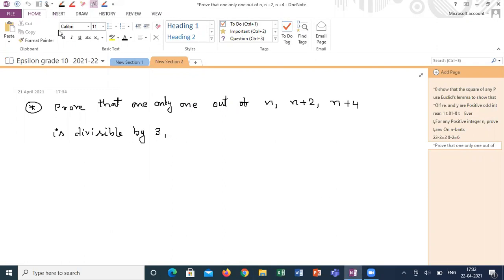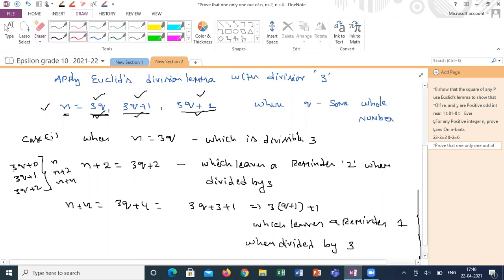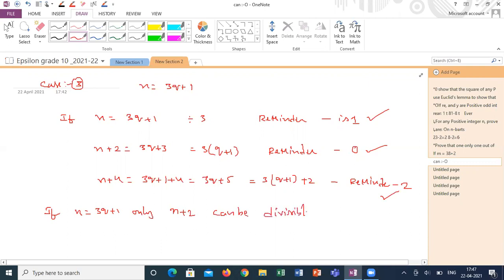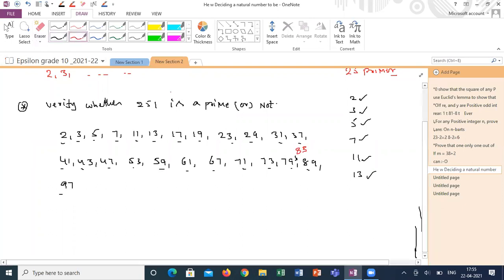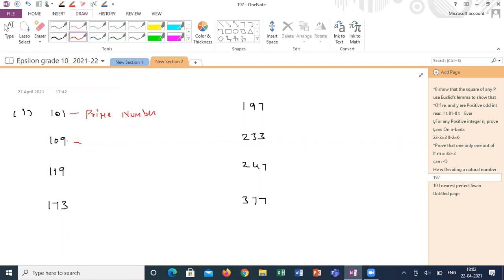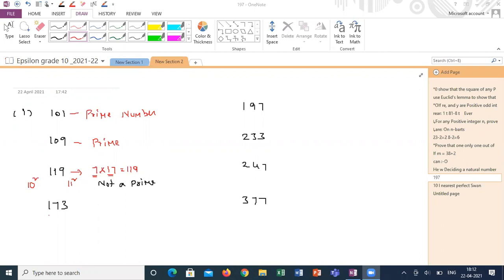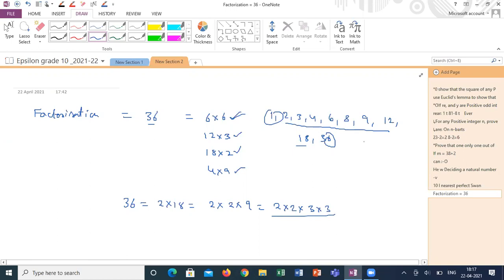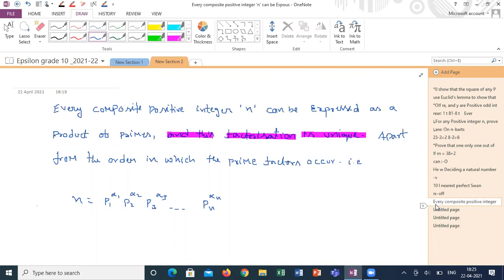X Math 22nd April 2021